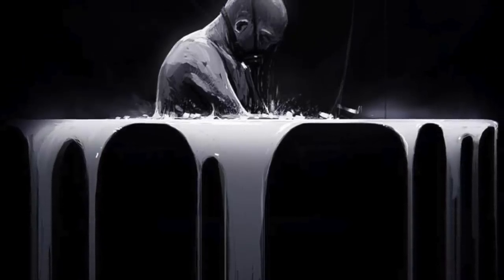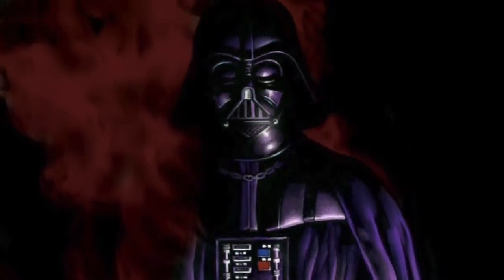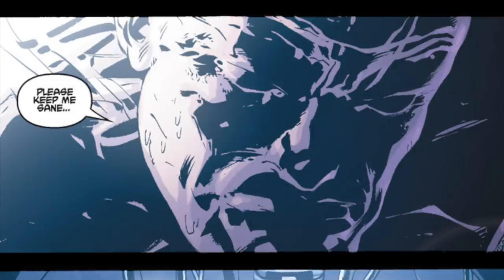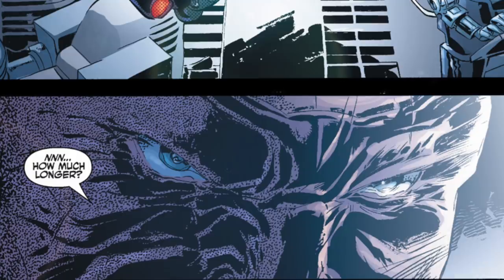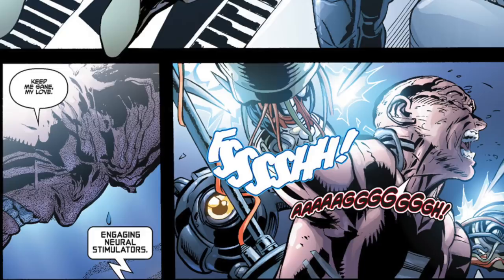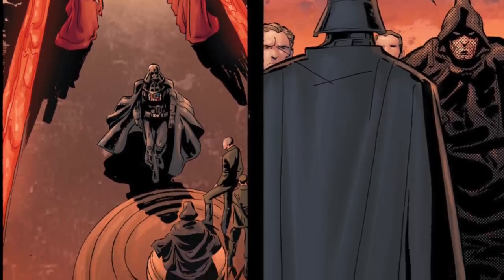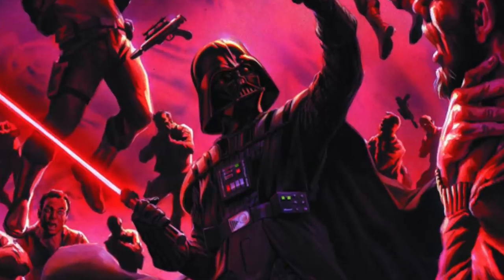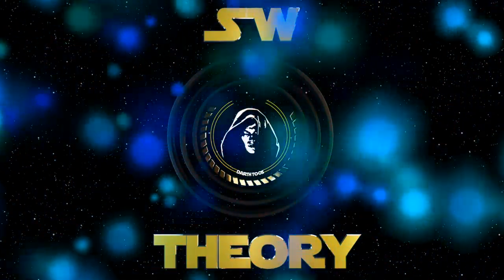Darth Vader's Painful Suit Maintenance and His Thoughts - Star Wars Explained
In this video we will examine as much information as is given from the the legends comic Darth Vader and The Lost Command. We get to see what happens behind the scenes when he goes for a diagnostics test and maintenance of his limbs/suit/technology.

How Did Anakin Kill All Jedi at the Temple During Order 66? Revenge of the Sith -Star Wars Explained